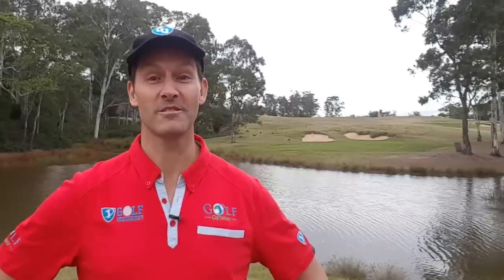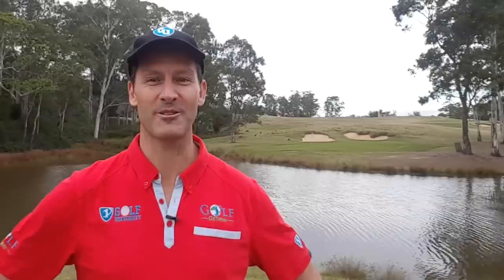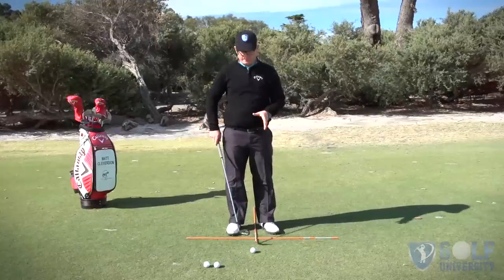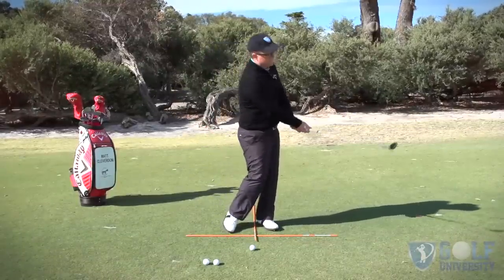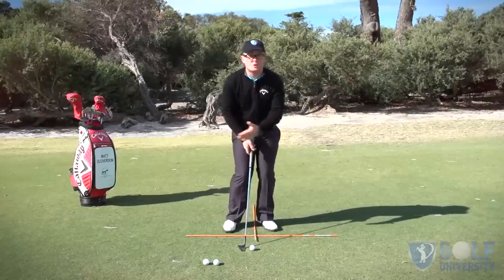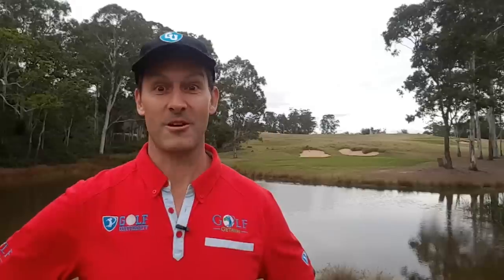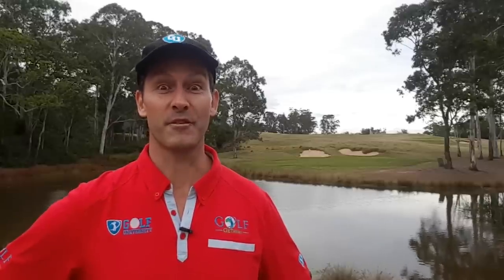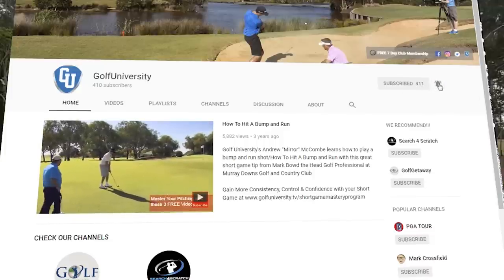The Importance of Turning Not Tilting When Pitching | Pitching Lesson Mastery Series 3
The Importance of Turning Not Tilting When Pitching by Matt Cleverdon on Pitching Lesson Mastery Series 3

The Director of Instruction at the world-renowned Kingston Heath Golf Club and former Victorian PGA Teaching Professional of the year Matt Cleverdon.

✅ How very much important of turning not tilting when doing your pitching shots
✅ Matt's unique technique on "How the body turn as opposed to tilt" and its secret how to make it work
✅ and how it will impact on the consistency and quality of your strike when you're working on your pitching

This Pitching Shot Lessons Mastery series will demonstrate and make you understand the importance of turning not tilting when pitching so you can master the distance control of your pitching shots and in your golf game.

How to Play a Bunker Shot Correct Technique | Matt Cleverdon | Bunker Lesson Series 1

How to Chip the Golf Ball | Andre Stolz | Chipping Lesson Series 1

How to Increase Your Putting Consistency | Mark Gibson | Putting Mastery Series 1

The Best Pre Shot Routine in Golf | Lawrie Montague | Tough Shots Mastery Series 1

The Best Clubs to Use When Pitching | Matt Cleverdon | Pitching Lesson Mastery Series 3